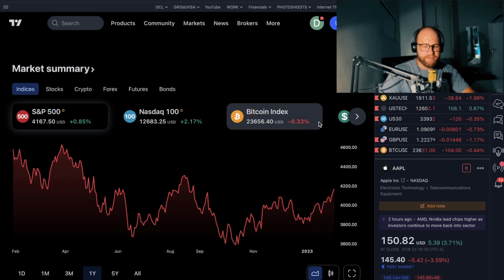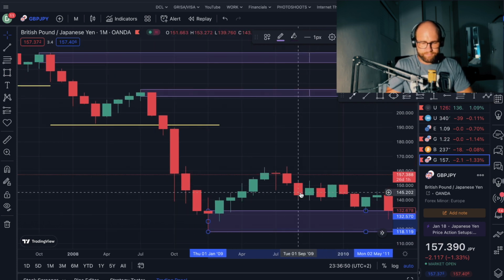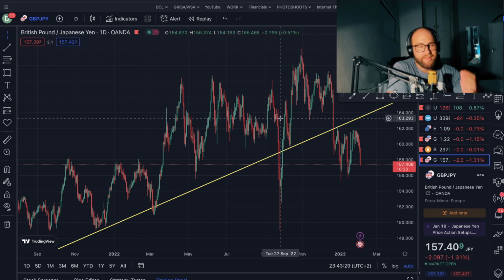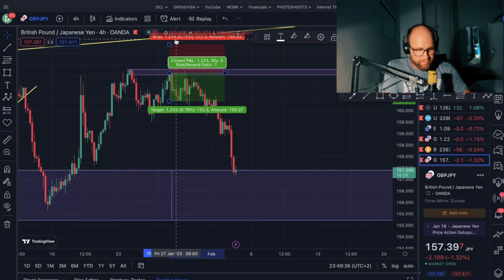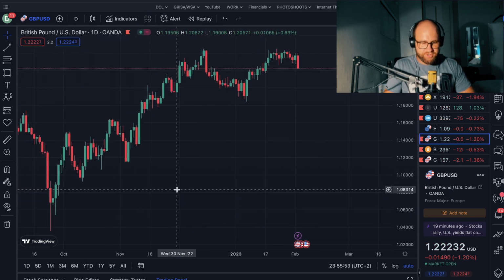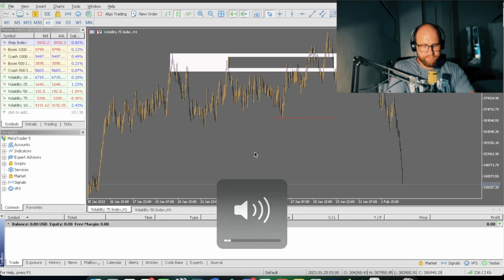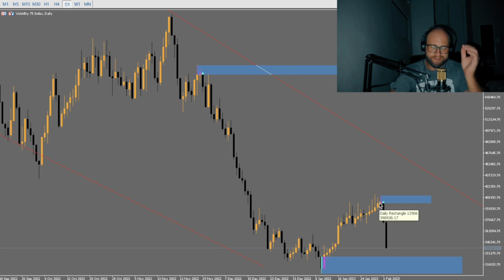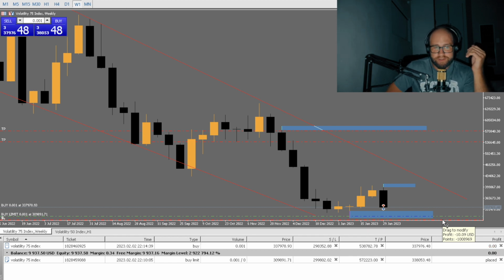#2 - Supply & Demand in 2025 - A more in depth look + Entries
Part 2, diving deeper into Supply & Demand - following up from the 1st video.